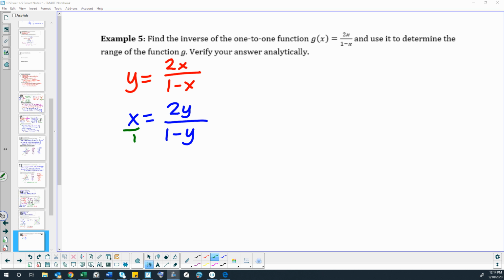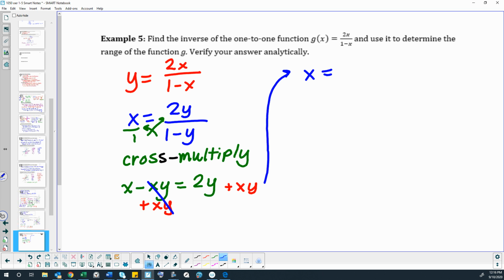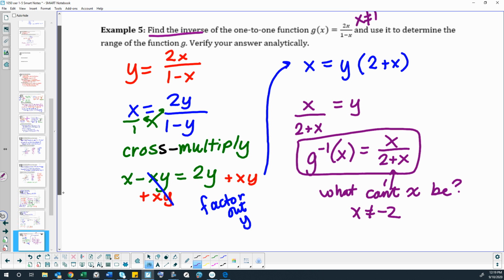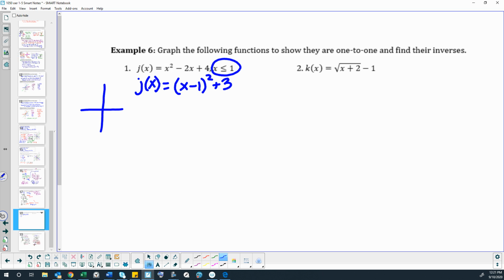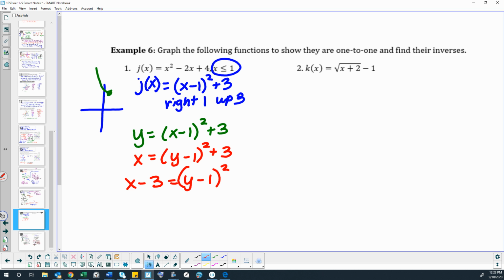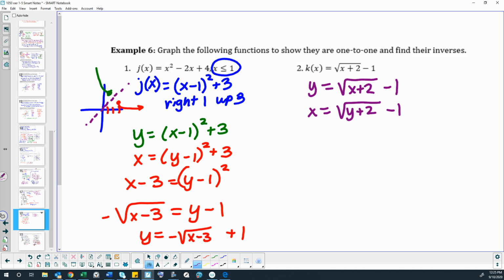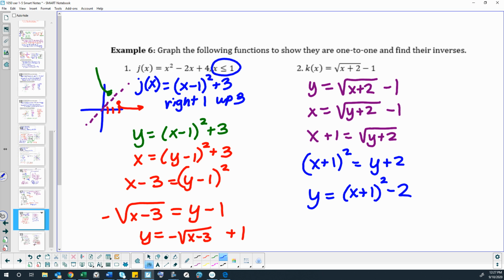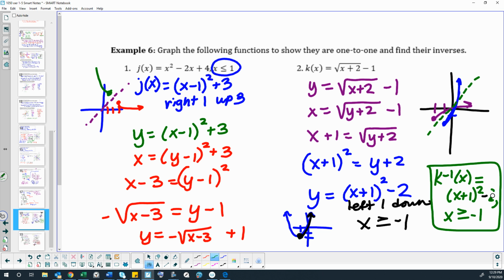Math 1050 1-5 video 4 Inverse Functions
Find the inverse of a one-to-one function and use it to find the range of the original function